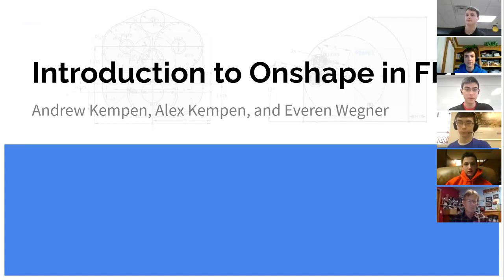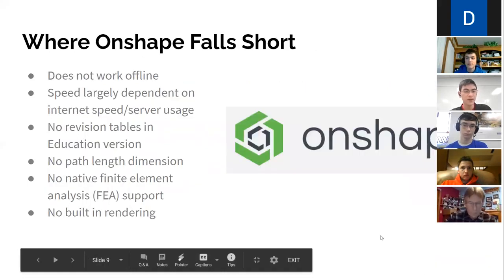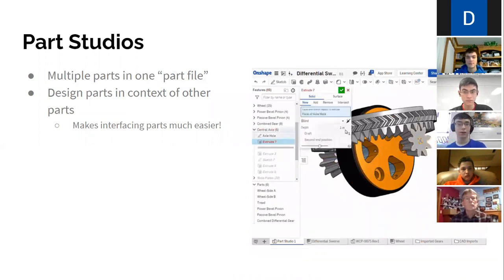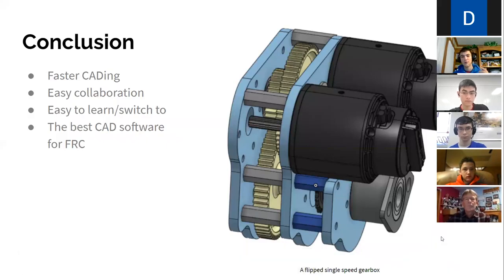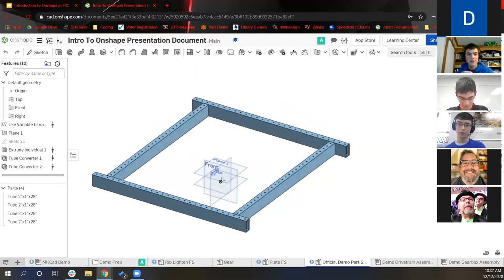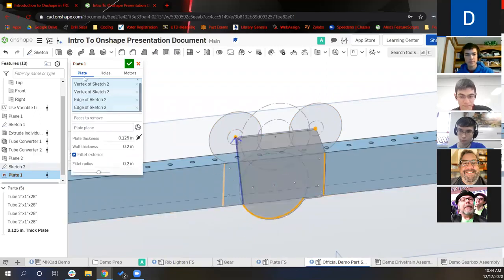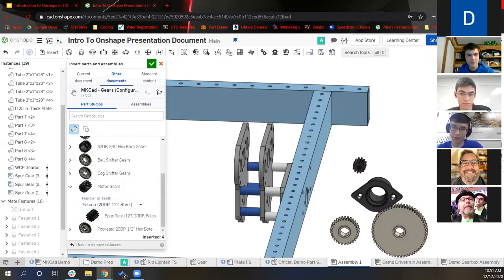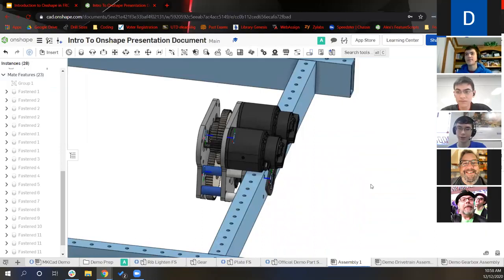OnShape CAD Software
FRC Training Day 2020
Session 1; Room 2
Join Andrew, Alex, and Everen in learning more about OnShape.